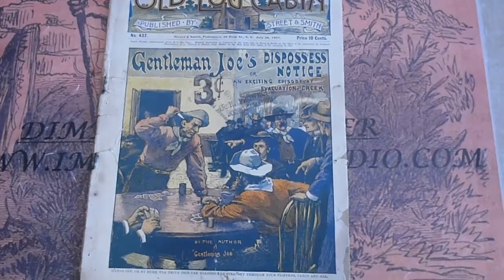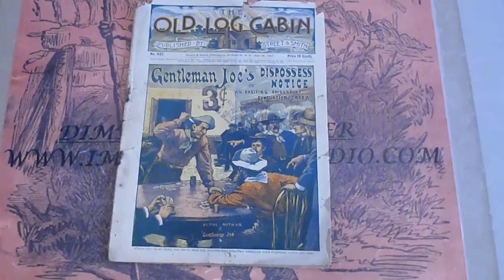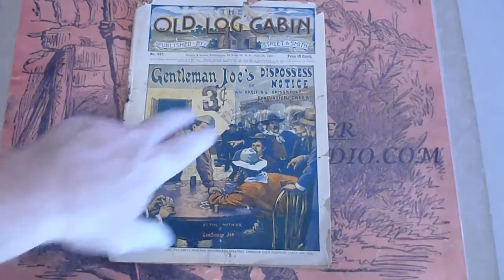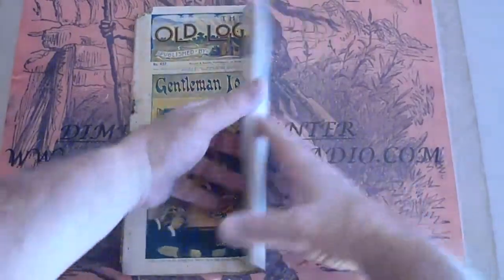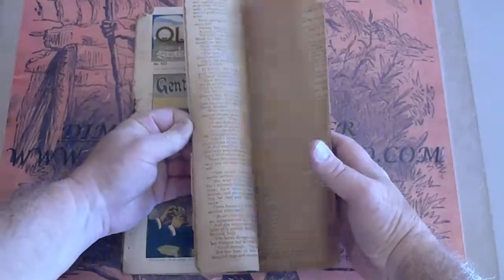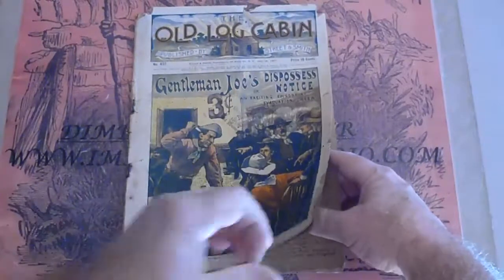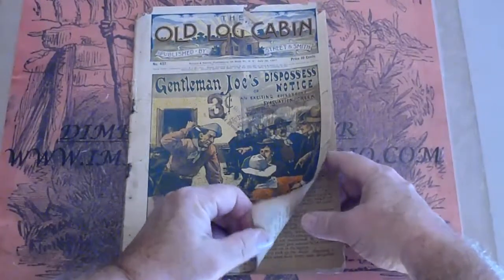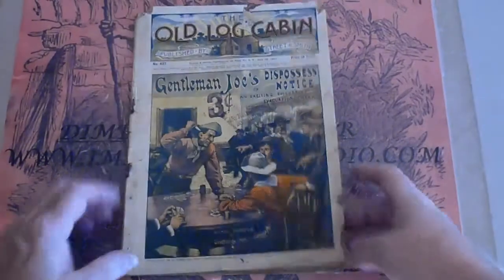OLD LOG CABIN #437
LOG CABIN LIBRARY # 437.              GENTLEMAN JOE'S DISPOSSESS NOTICE OR AN EXCITING EPISODE AT EVACUATION CREEK written by Author of Gentleman Joe. or call with any questions call .